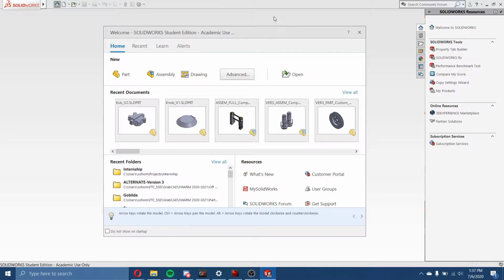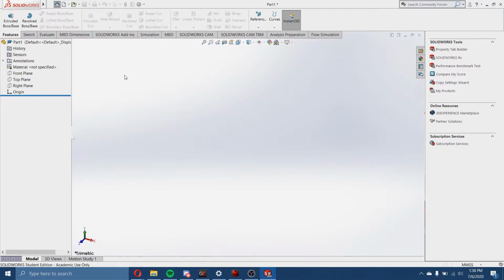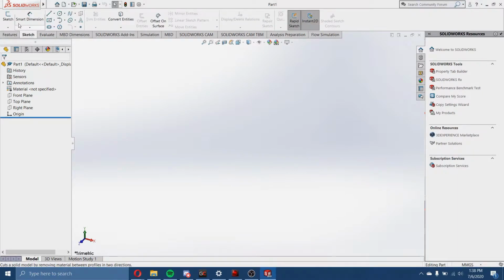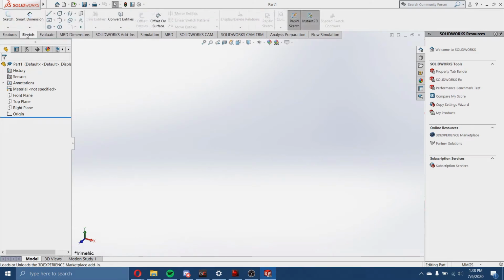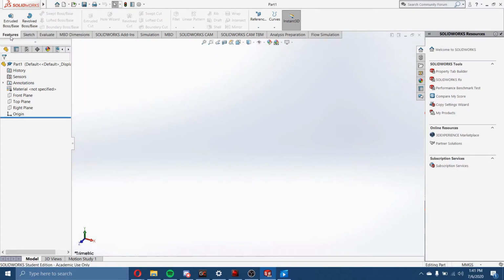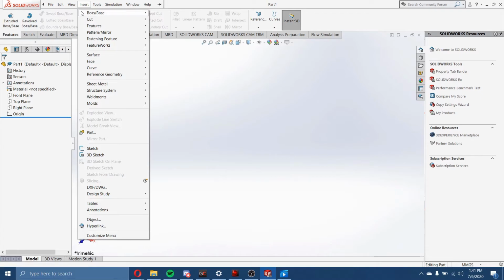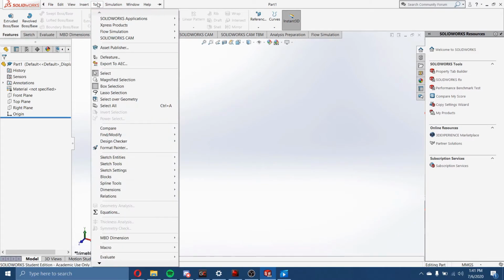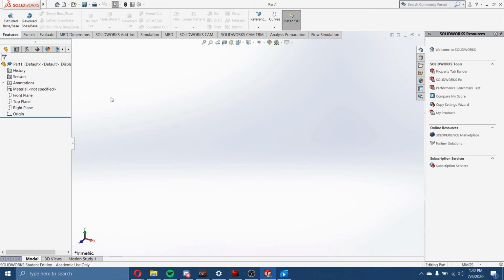Introduction To Solidworks UI In 3 Minutes or Less - FIRST Tech Challenge (FTC)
Hello, this is team 16197 SWARM, and we're creating a series of video tutorials on the SolidWorks Cad Program. This video is a brief introduction to the Solidworks user interface.

In our next few videos, we'll be going over how to create simple parts, using the measure tool, and putting together assemblies.